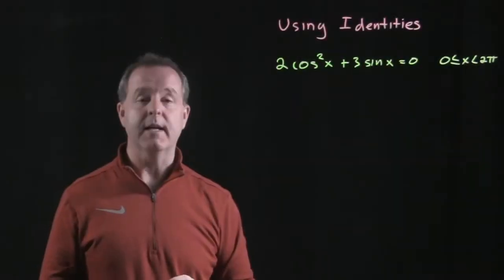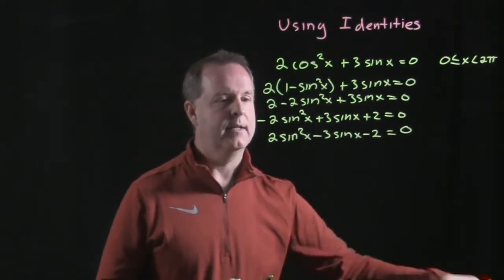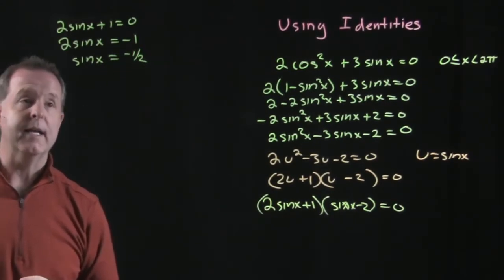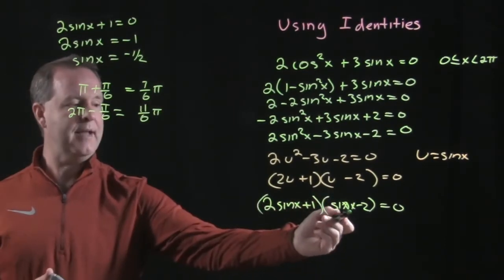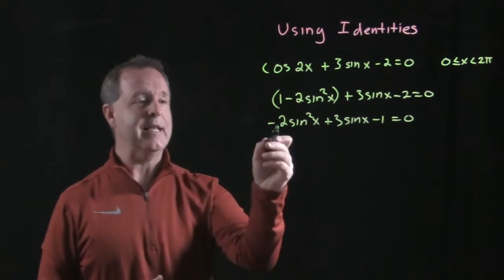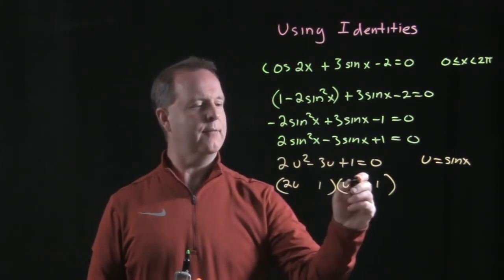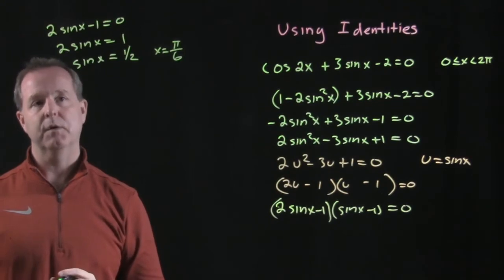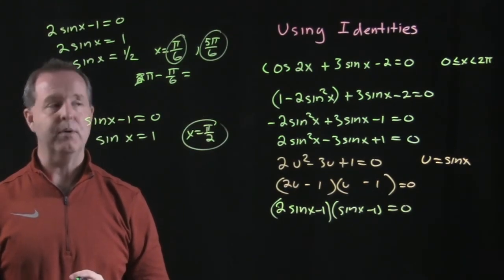Using Identities to Solve Trigonometric Equations Part 1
6.5.5a Trigonometric Equations
Analytic Trigonometry